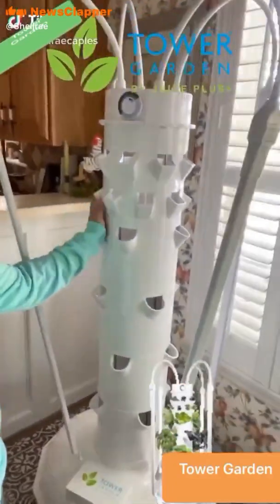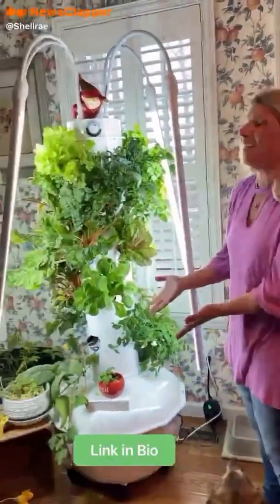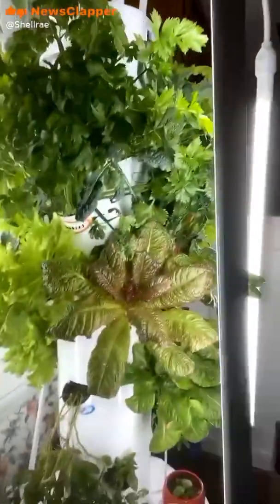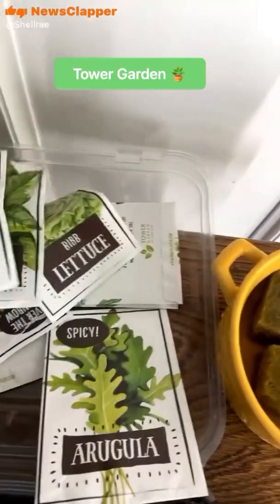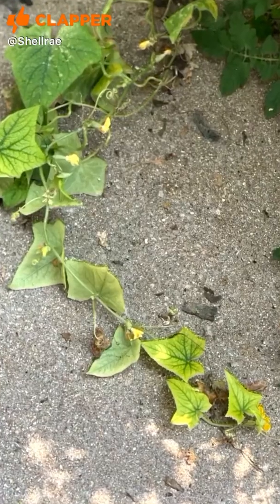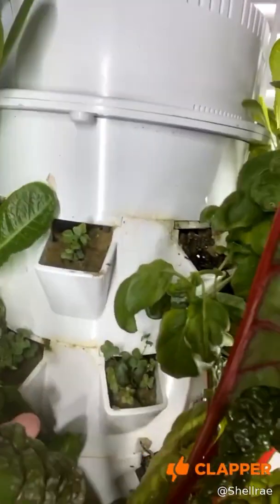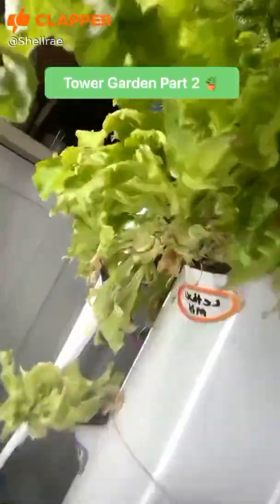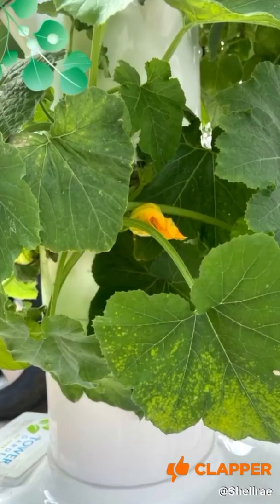Tower garden adventure this year!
Enjoy a variety of short videos about my tower garden!